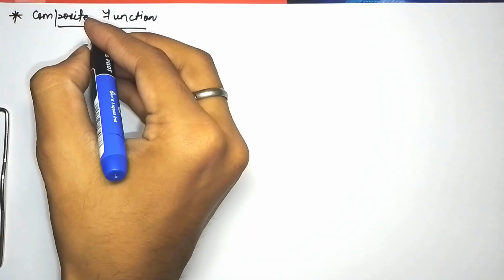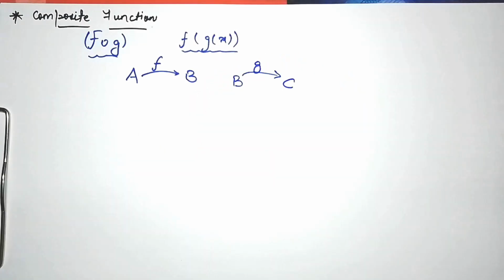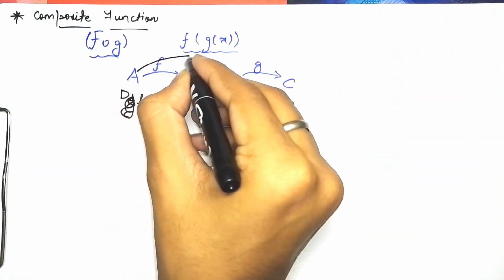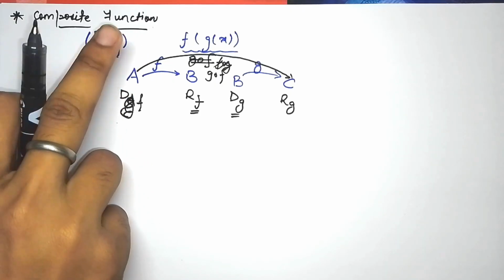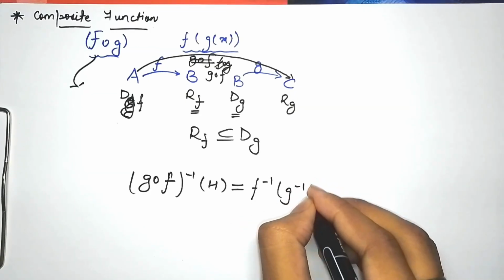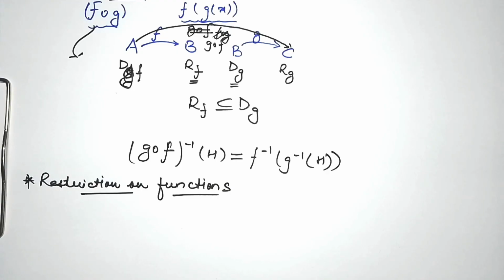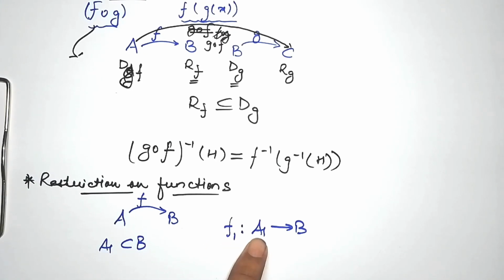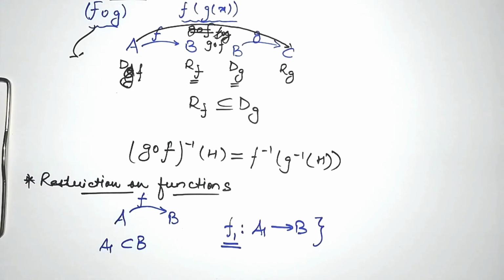Composite functions and Restrictions | Real Analysis -06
In this video we discuss composite functions and Restrictions on function.

Just a little reminder! If you enjoy what I create, you can support me